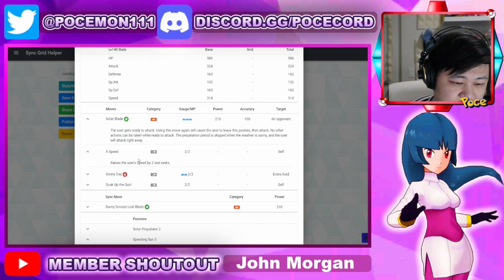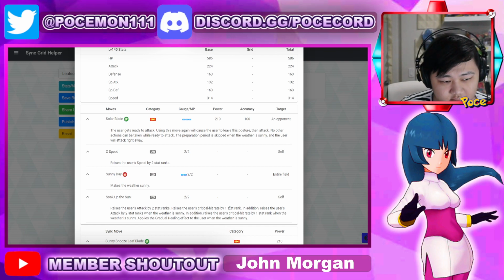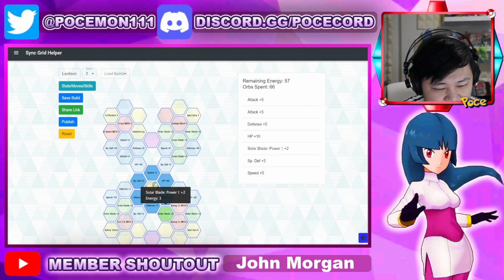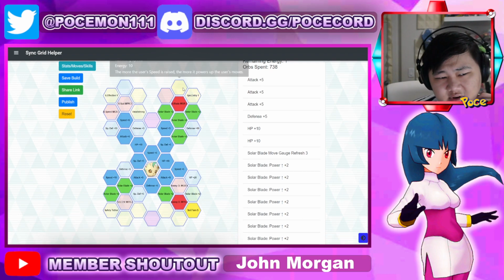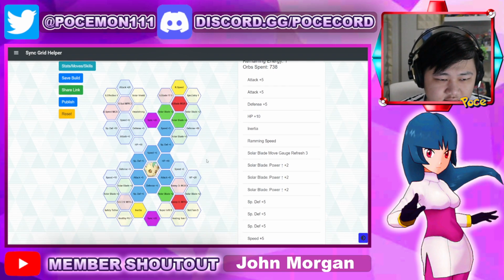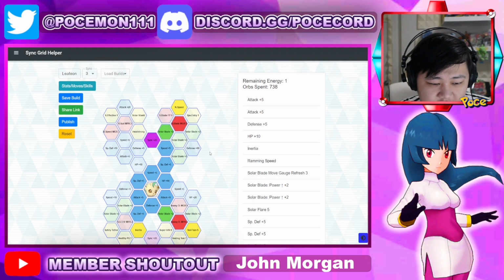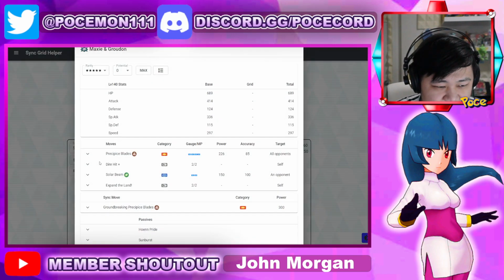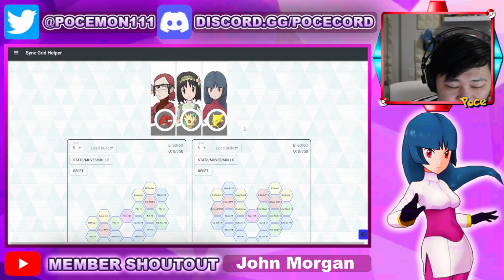How To Use Sygna Suit Erika & Leafeon! Lucky Skill, Sync Grid, Team Comp Guide! | Pokemon Masters EX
Video Title: How To Use Sygna Suit Erika & Leafeon! Lucky Skill, Sync Grid, Team Comp Guide! | Pokemon Masters EX

Going over how to build Sygna Suit Erika & Leafeon in Pokemon Masters EX!